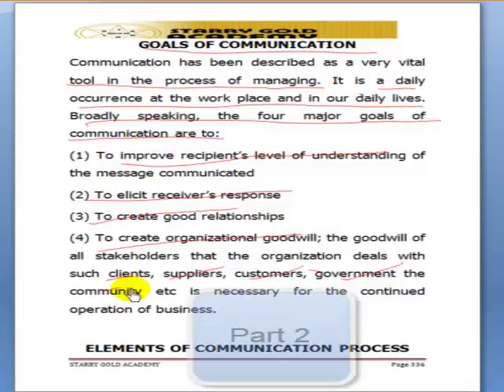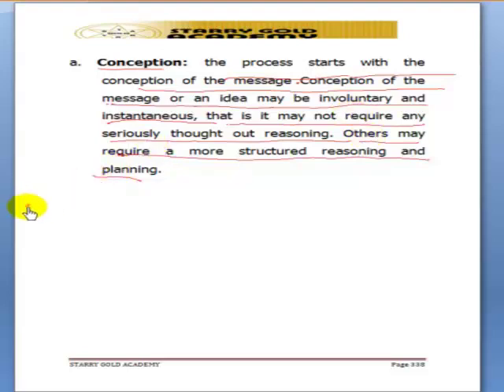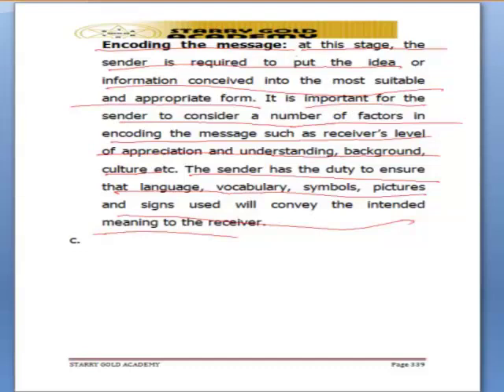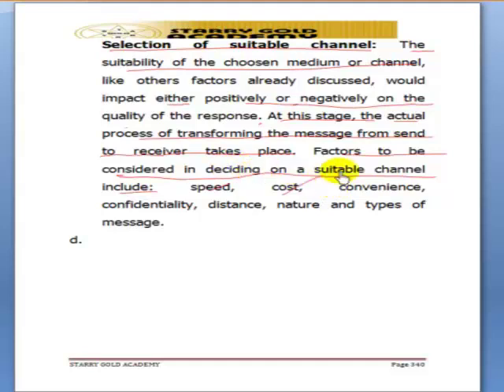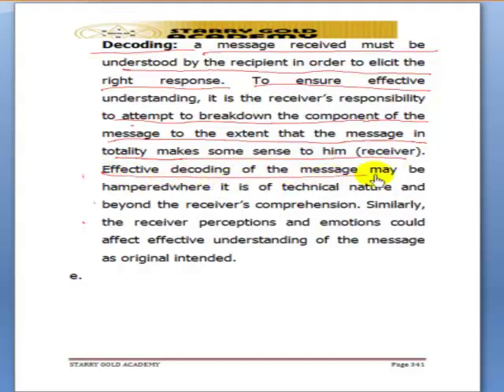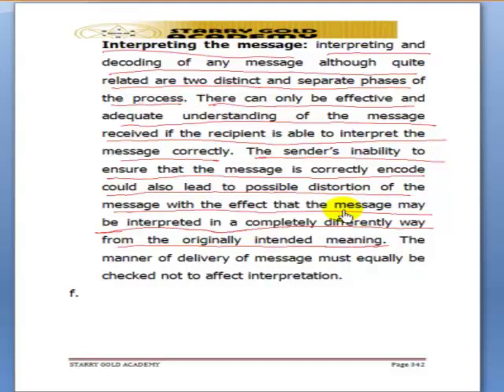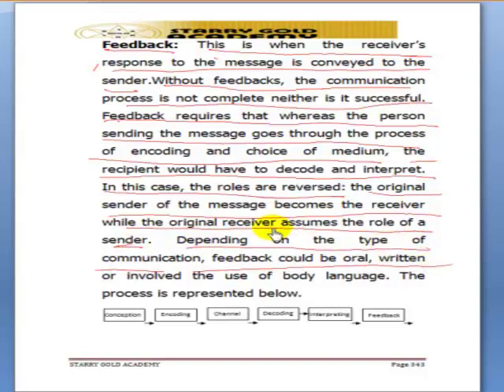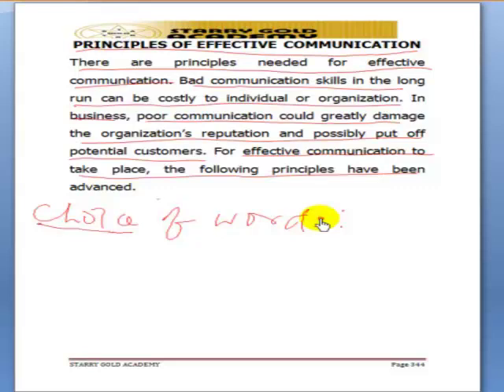ATS video Lecture on COMMUNICATION SKILLS-COMMUNICATION SYSTEM,MODELS AND NETWORK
To get the complete Video Lectures, Call Starry Gold Academy at; 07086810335, 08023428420, OR 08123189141